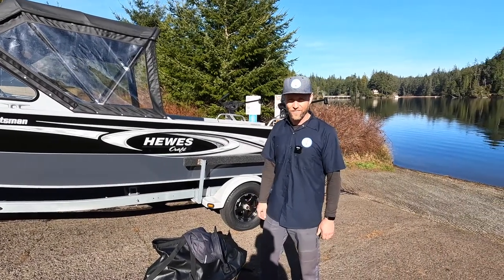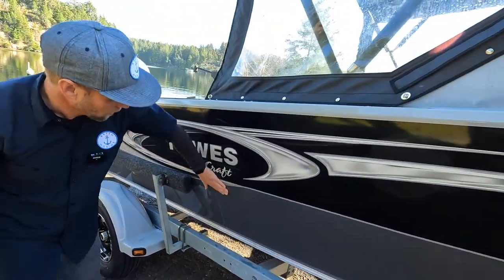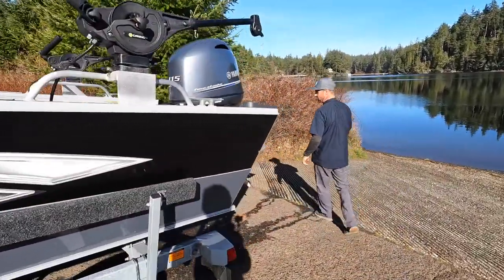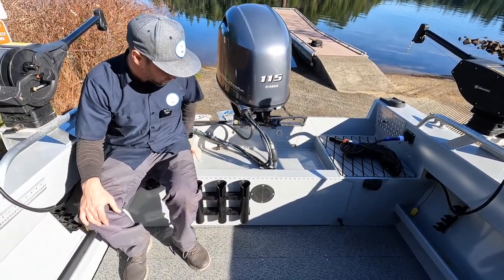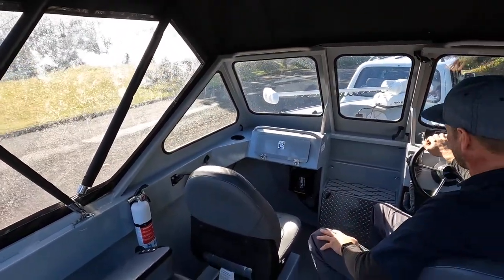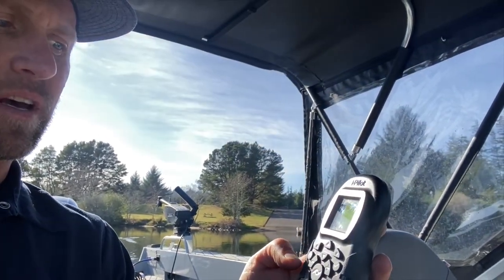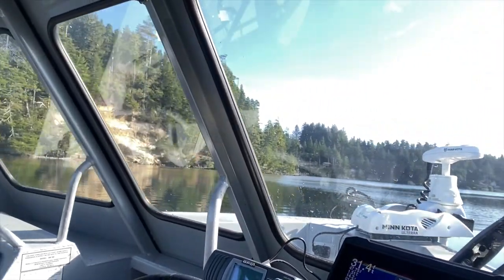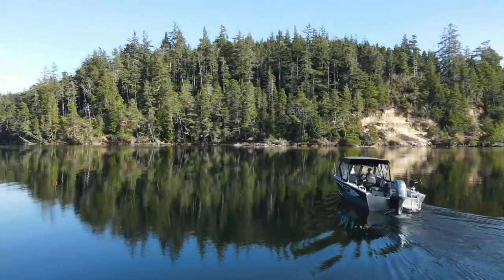(SOLD) 2019 Hewscraft Sportsman 200 w/ Yamaha 115 & Minn Kota Ulterra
SOLD
This Near New boat has 89 Hours of operations and is well equipped for fishing.  The 115 Moves the boat at 38 MPH and the hull rides excellent and is easy to control.  For fishing the boat has a 2021 Garmin UHD 74cv touch screen 7" Chartplotter/sonar.  2 Cannon electric down riggers with auto retrieve and swivel bases.  The big feature is a MinnKota Ulterra auto deploy gps 80# thrust 24v bow mount trolling motor with Deka Deep cycle batteries and a two bank MinnKota onboard charger.  There is a crab Davit included but is not mounted.   GPS VHF Radio.  Mucho Deck space for fishing.